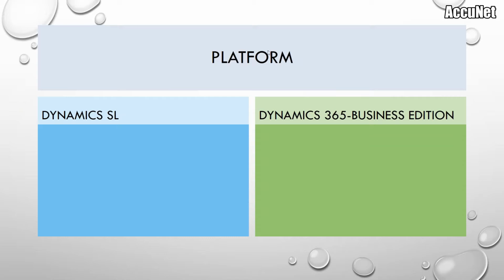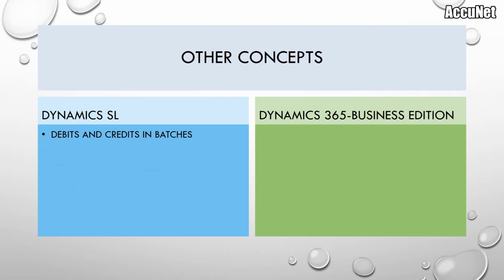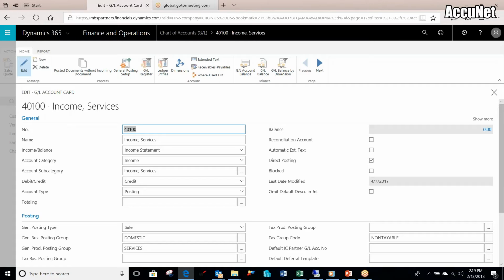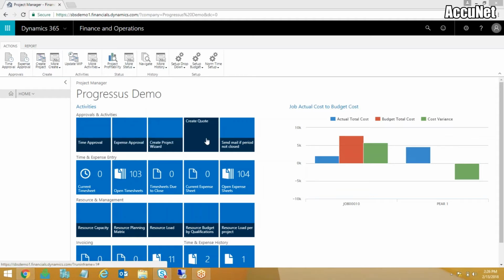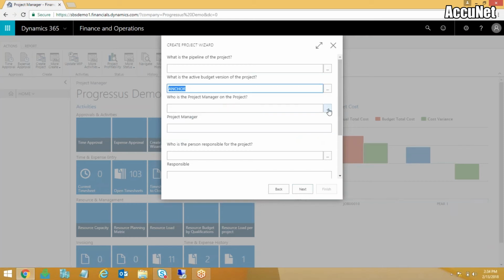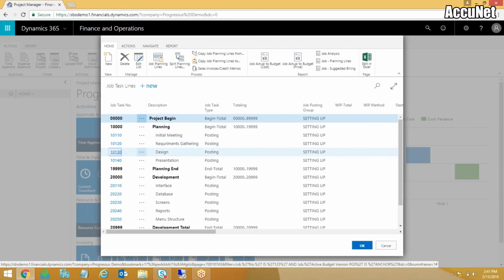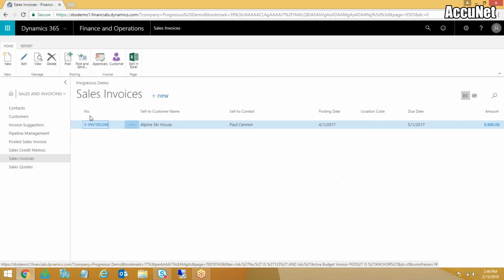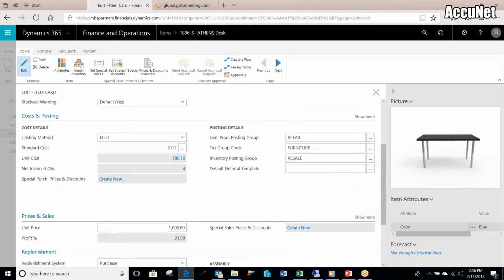Microsoft Dynamics 365 Preview for Project Driven Companies